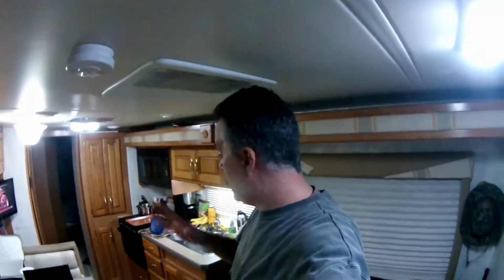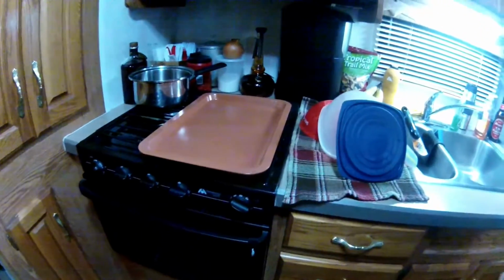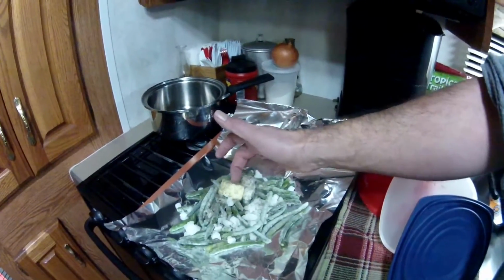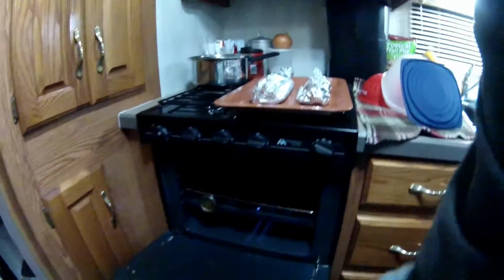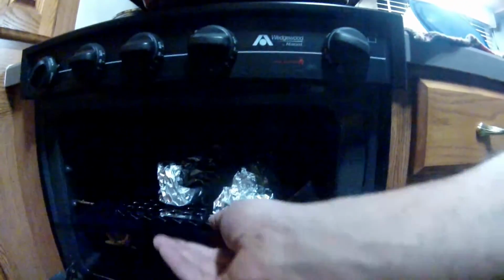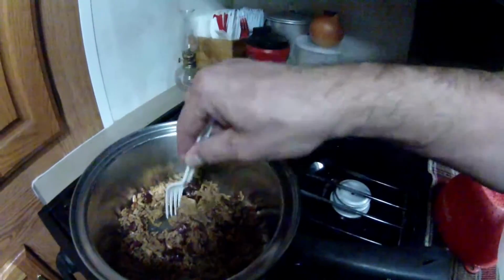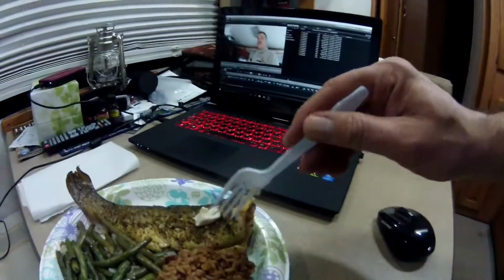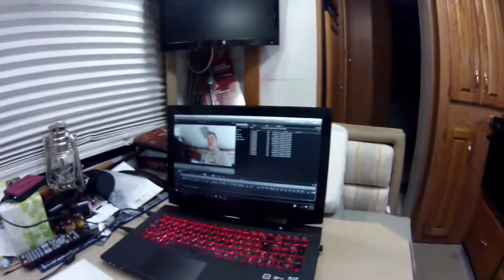Awesome Rainbow Trout From Pond To Plate In 4 Hours RV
Lemon Pepper Trout, Green Beans with Red Beans And Rice. You can't eat more fresh or local than this. I'm just trying to survive out here :) lol

Some random stuff goes on here such as Boondock camping,Travel ,cooking, DIY,  healthy eating and not so healthy eating. Solar, Being self sustained and contained are a huge apart of my channel.